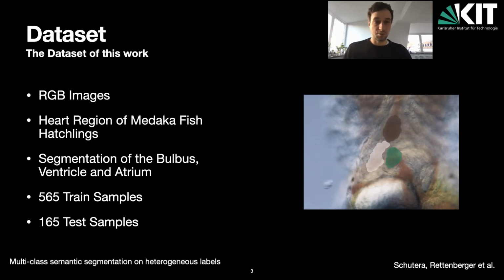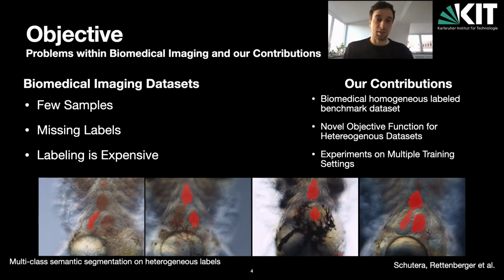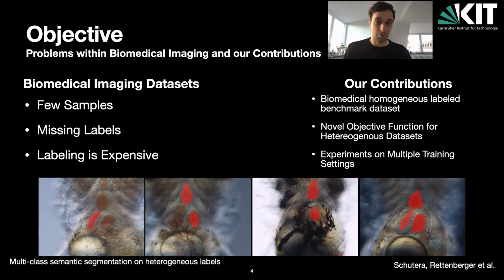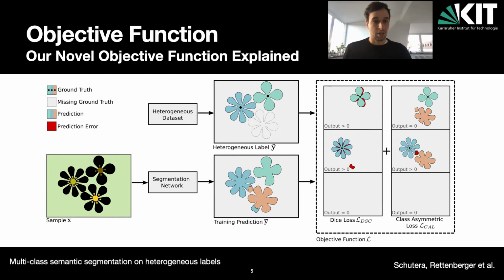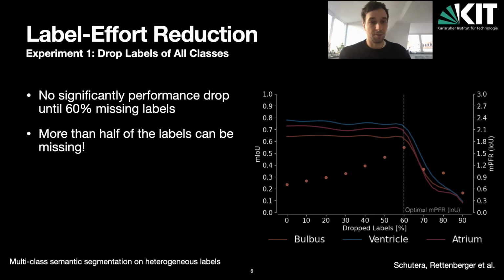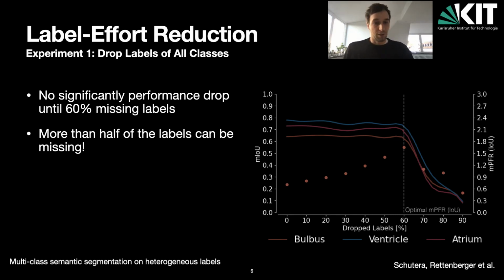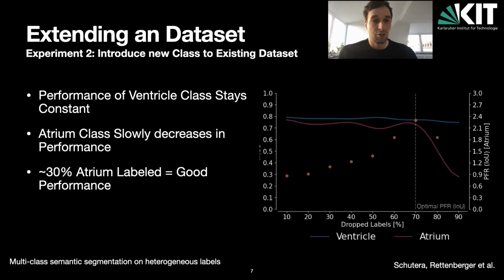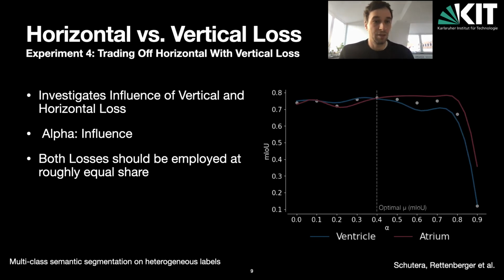Methods for the frugal labeler: Multi-class semantic segmentation on heterogeneous labels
Abstract:
Deep learning increasingly accelerates biomedical research, deploying neural networks for multiple tasks, such as image classification, object detection, and semantic segmentation. However, neural networks are commonly trained supervised on large-scale, labeled datasets. These prerequisites raise issues in biomedical image recognition, as datasets are generally small-scale, challenging to obtain, expensive to label, and frequently heterogeneously labeled. Furthermore, heterogeneous labels are a challenge for supervised methods. If not all classes are labeled for an individual sample, supervised deep learning approaches can only learn on a subset of the dataset with common labels for each individual sample; consequently, biomedical image recognition engineers need to be frugal concerning their label and ground truth requirements. This paper discusses the effects of frugal labeling and proposes to train neural networks for multi-class semantic segmentation on heterogeneously labeled data based on a novel objective function. The objective function combines a class asymmetric loss with the Dice loss. The approach is demonstrated for training on the sparse ground truth of a heterogeneous labeled dataset, training within a transfer learning setting, and the use-case of merging multiple heterogeneously labeled datasets. For this purpose, a biomedical small-scale, multi-class semantic segmentation dataset is utilized. The heartSeg dataset is based on the medaka fish's position as a cardiac model system. Automating image recognition and semantic segmentation enables high-throughput experiments and is essential for biomedical research. Our approach and analysis show competitive results in supervised training regimes and encourage frugal labeling within biomedical image recognition.